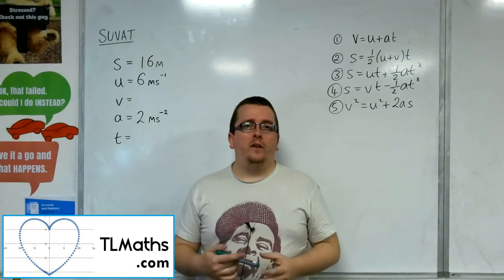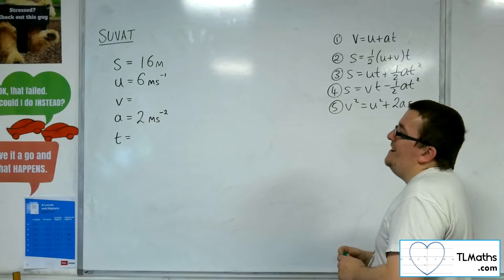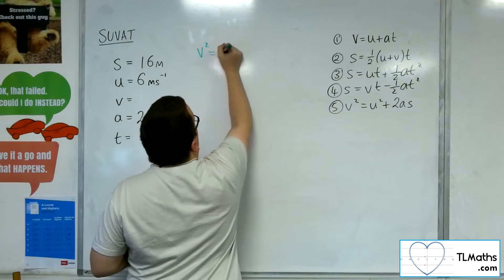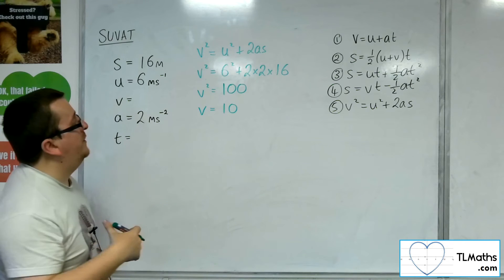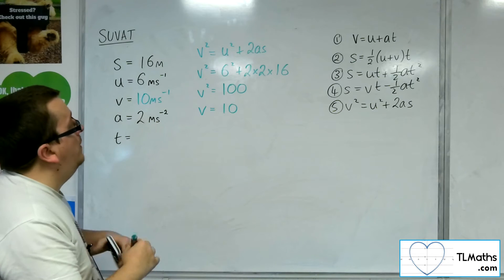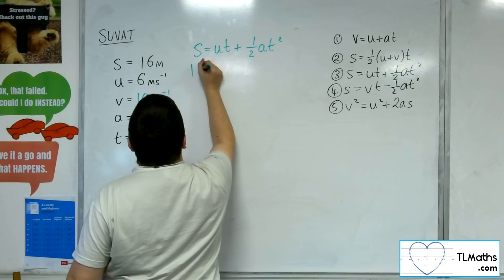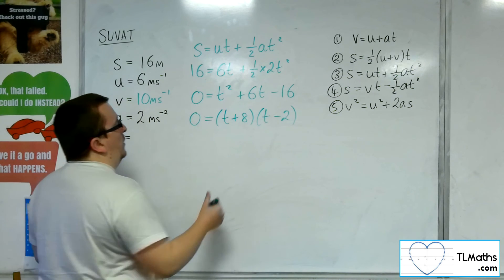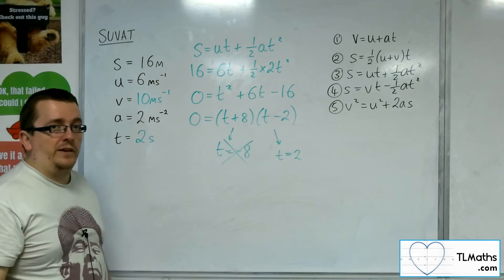A-Level Maths: Q3-03 [SUVAT: Using the Formulae Example 1]